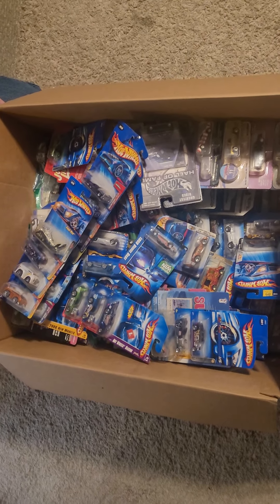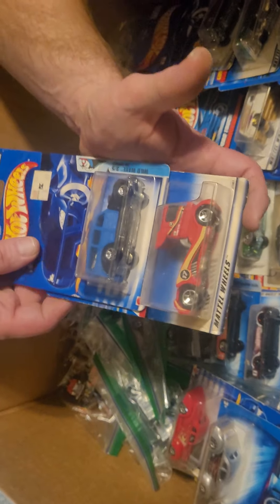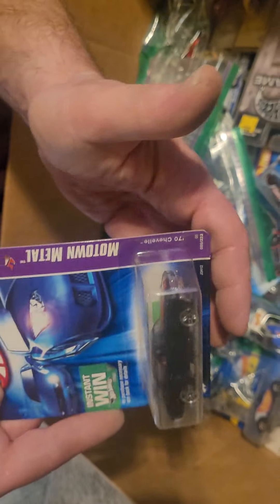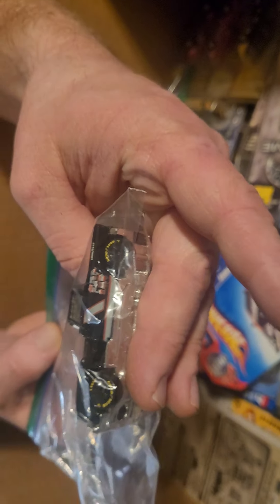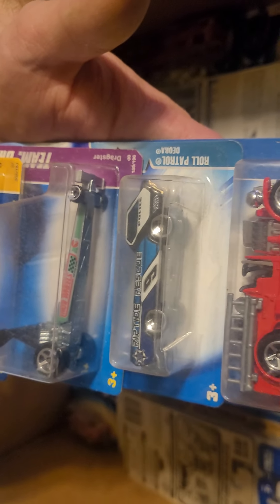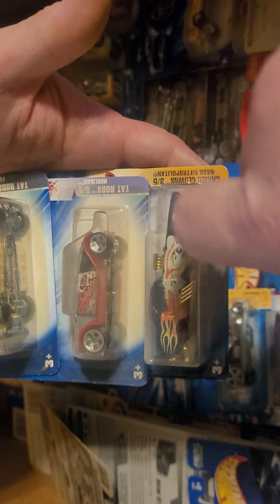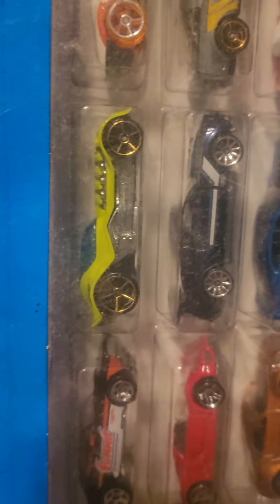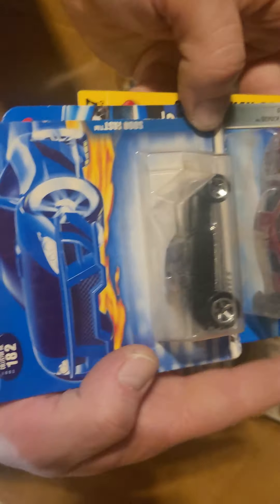Bought a whole collection Part 1.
Hotwheels diecast